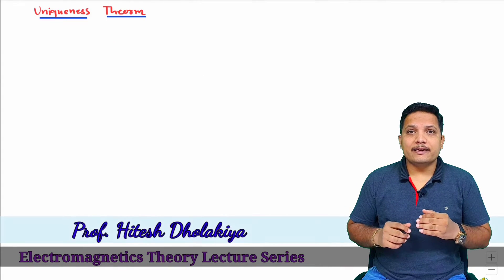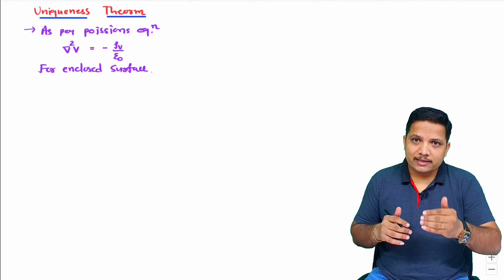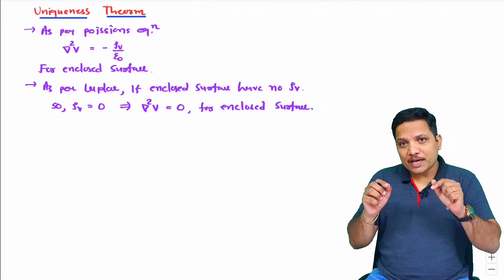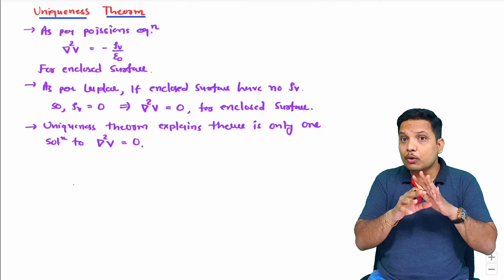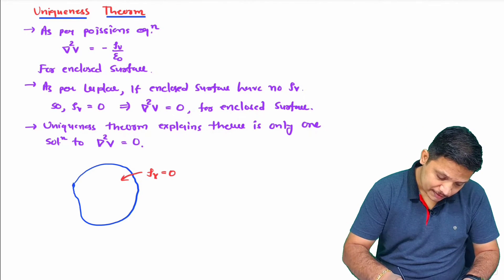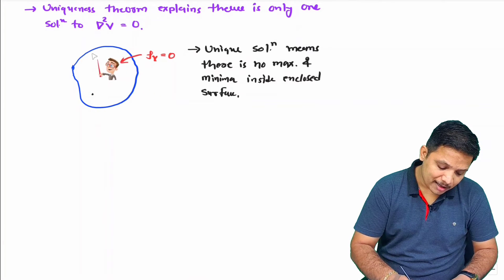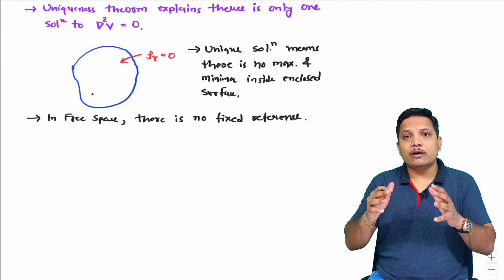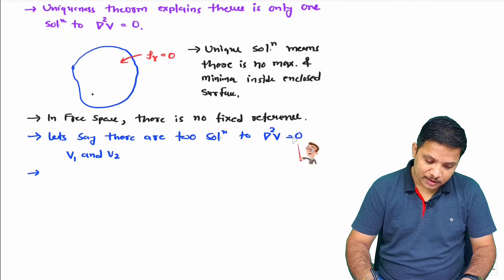Uniqueness Theorem: Proof and Derivation Explained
Uniqueness Theorem is covered by the following outlines:

0. Uniqueness Theorem
1. basics of Uniqueness Theorem
2. Derivation of Uniqueness Theorem
3. Proof of Uniqueness Theorem
4. Physical interpretation of Uniqueness Theorem